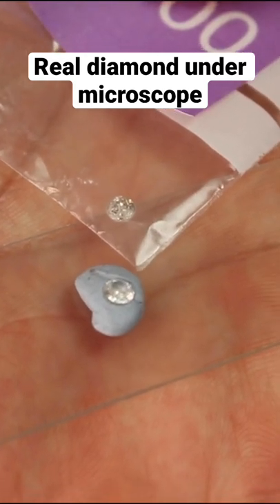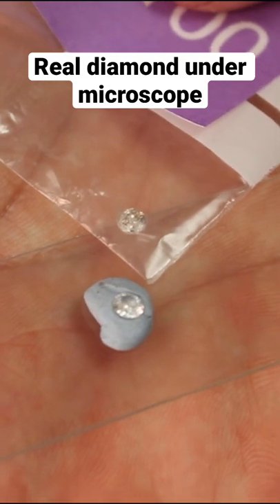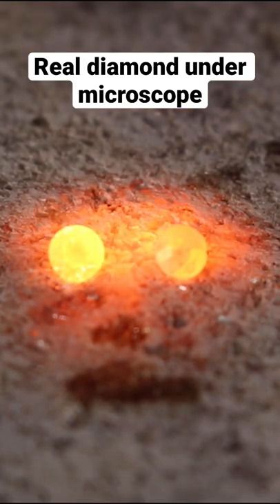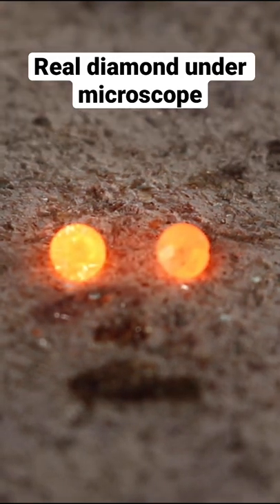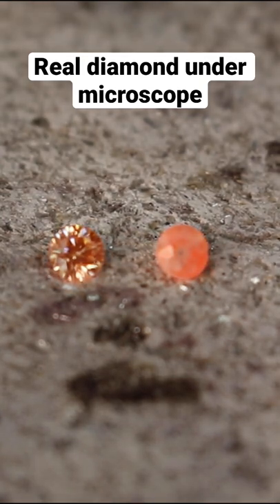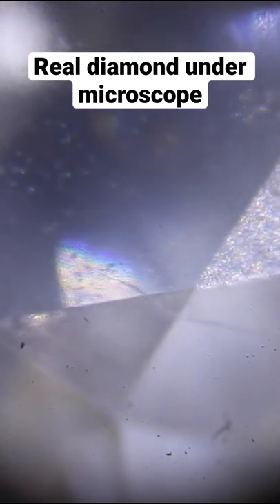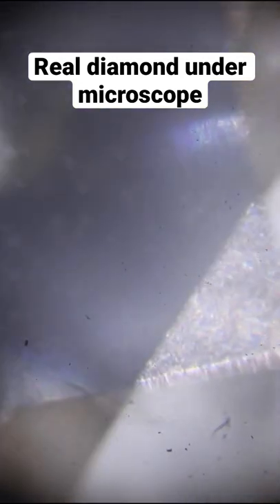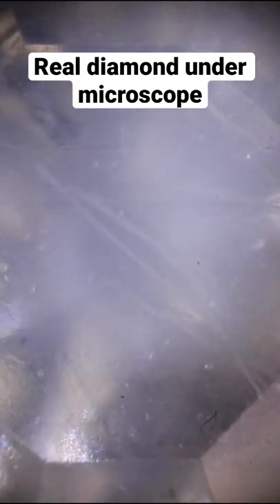Diamond under microscope is insane!